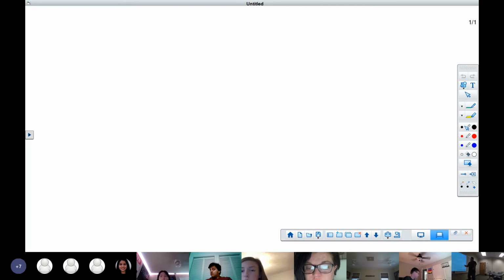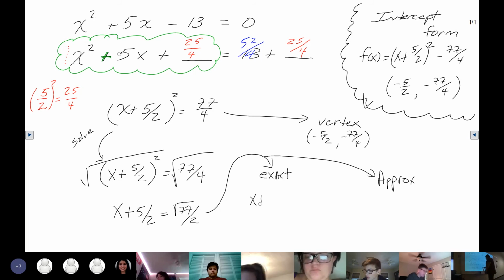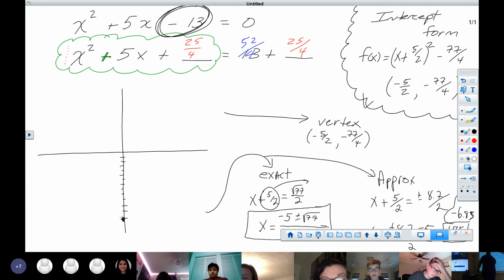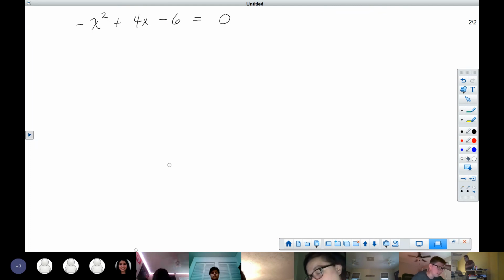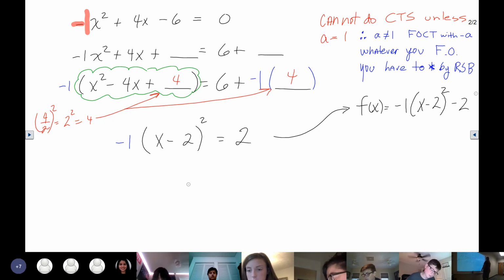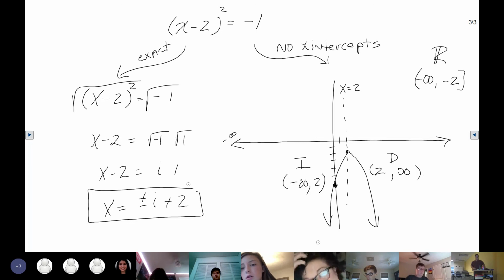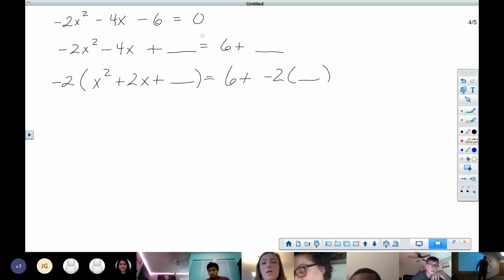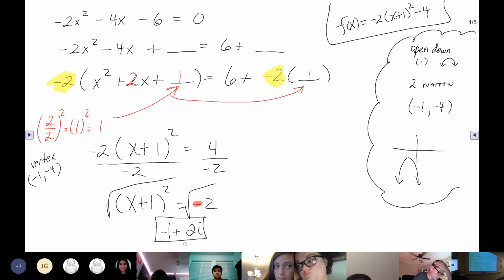MAT 110 009 CTS II 9/20/21